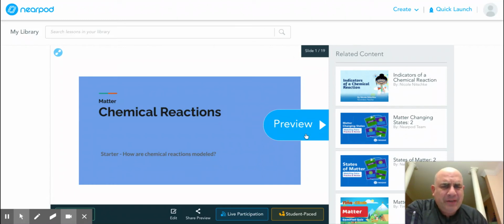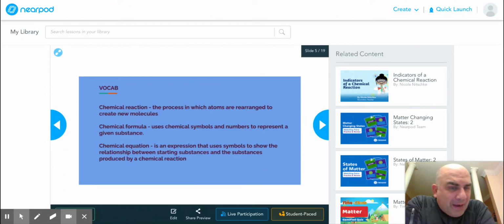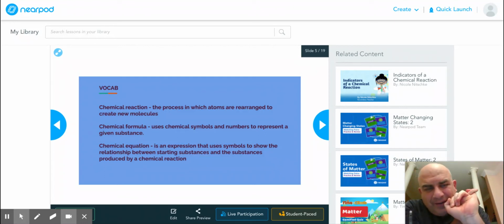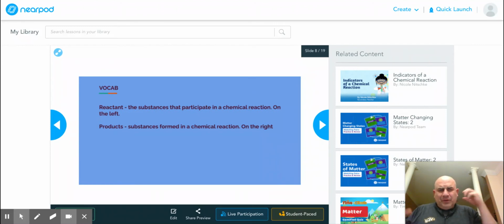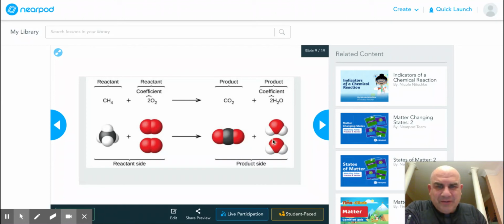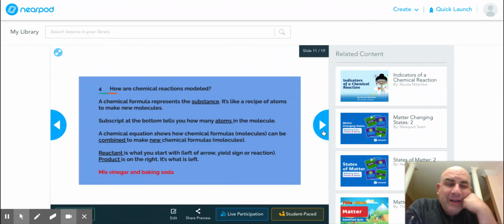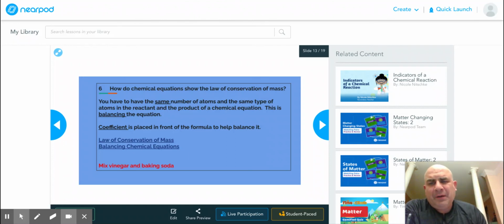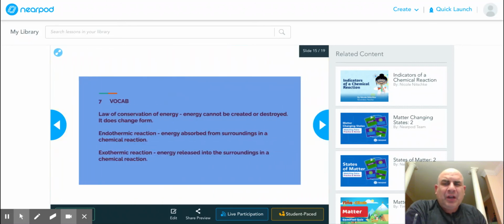Copy of OWL 2020 Unit 2 - Matter - Lesson 3 - Chemical Reactions